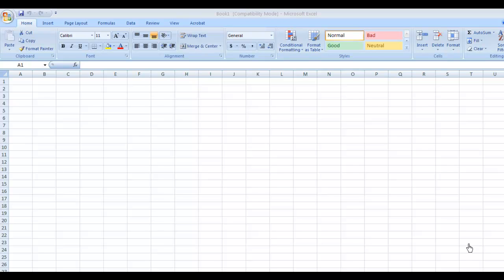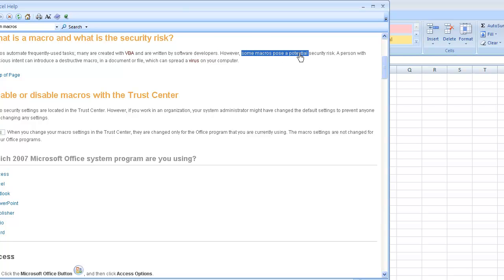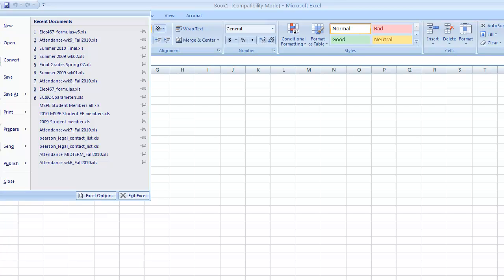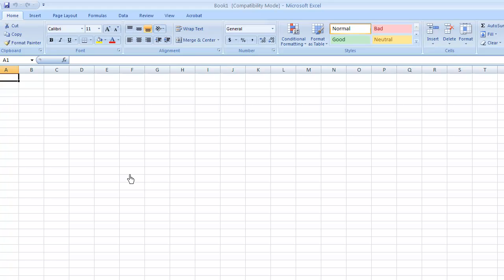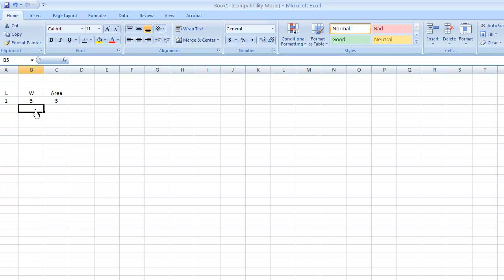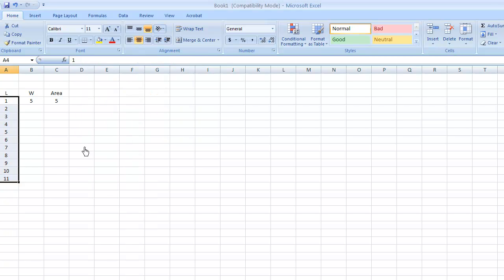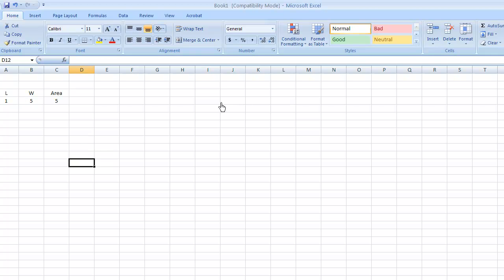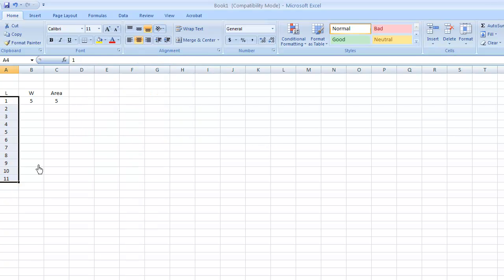Using Macros in Excel part 1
How to turn on a macros, using Help, modifying the Trust Center settings, and learning how to use a macros to modify parameters in an equation